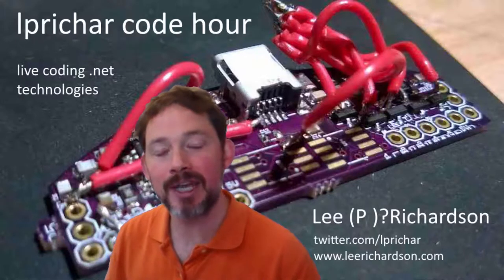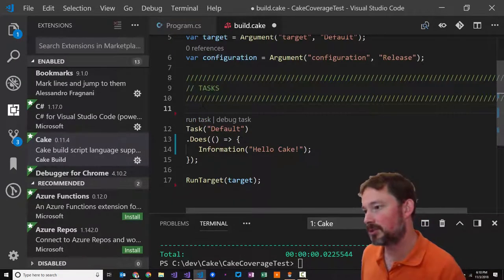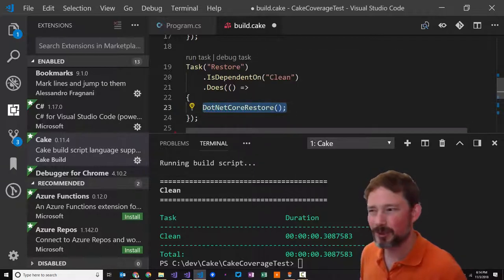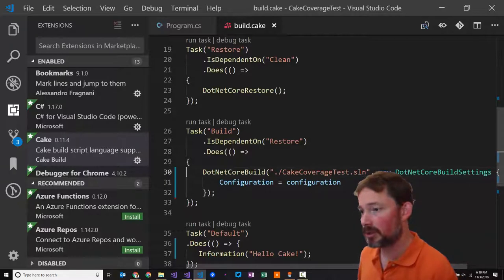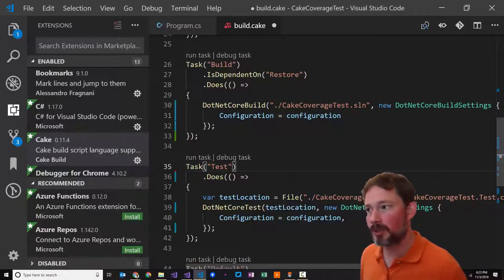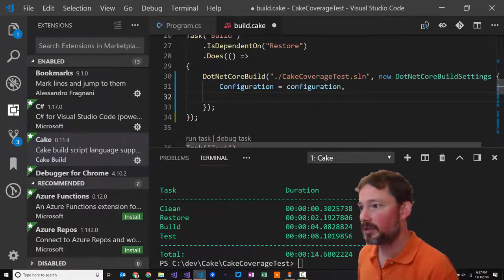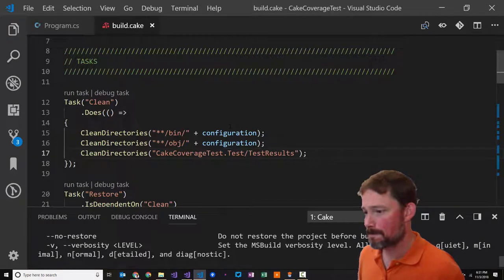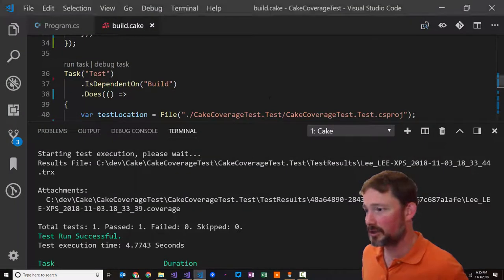E17: Code Coverage in .Net Core with Cake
In this episode Lee shows how to clean, build, and test a .Net Core project with Cake (C# Make).  He then shows how to calculate code coverage using the ArgumentCustomization parameter in the DotNetCoreTest command.